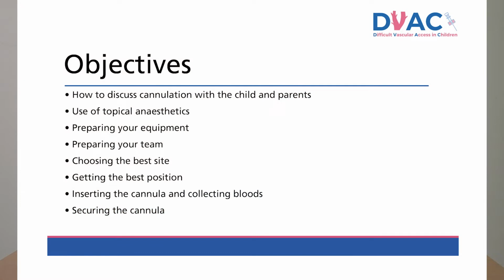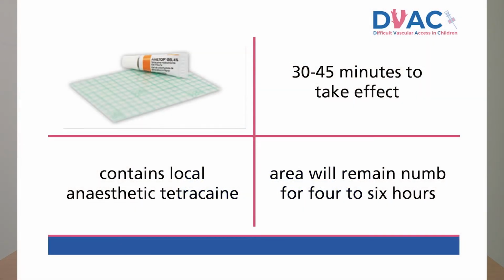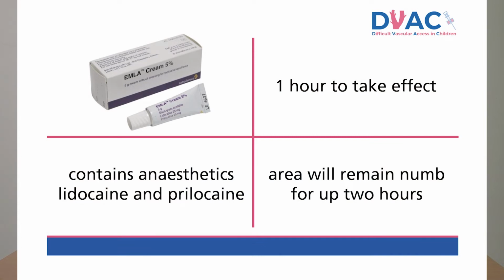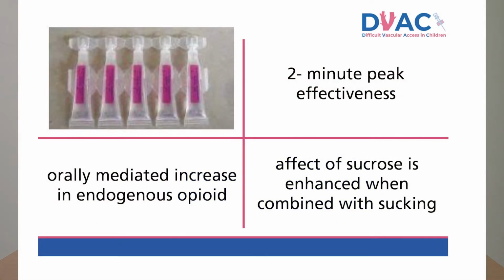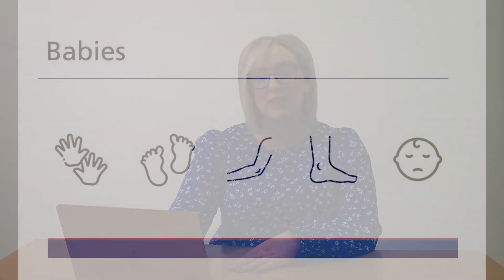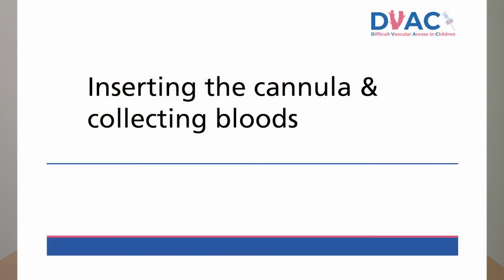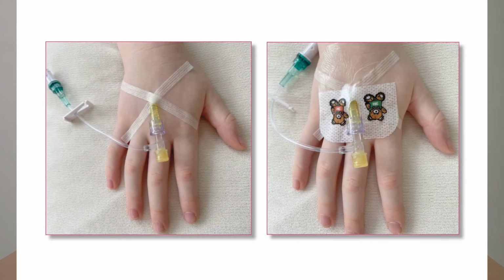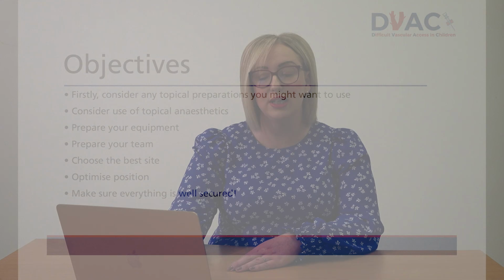Cannulation Tips & Tricks: Difficult Vascular Access in Children (DVAC)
A pre-course video for DVAC
Presented by Dr Eimear McCorry